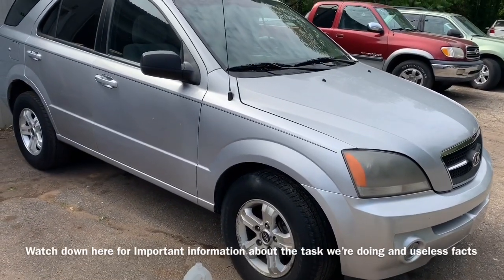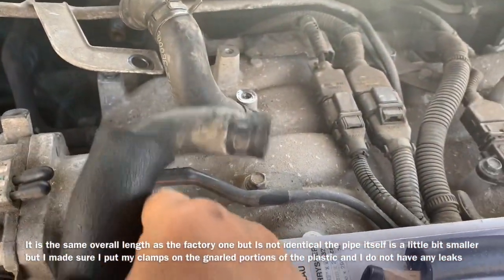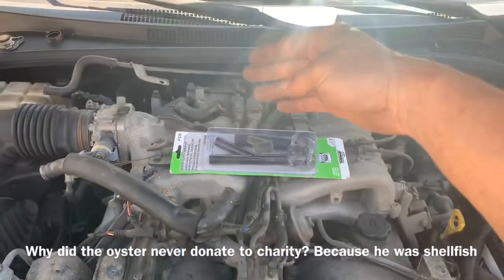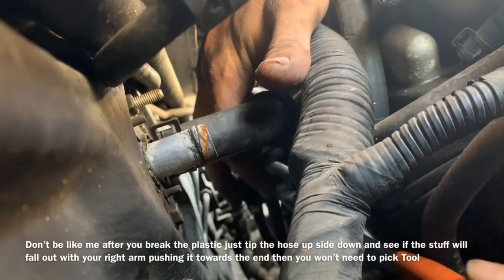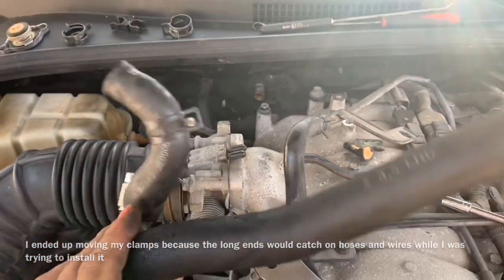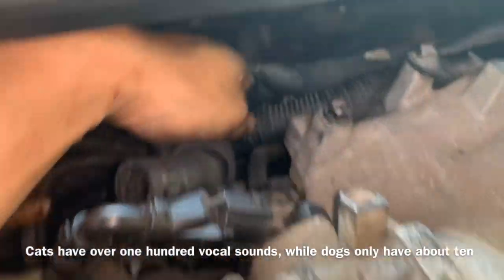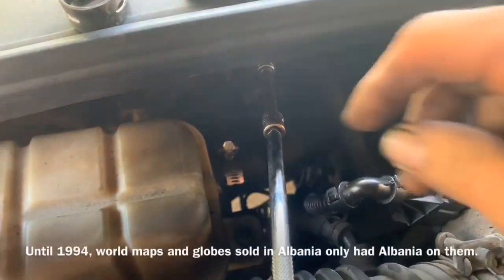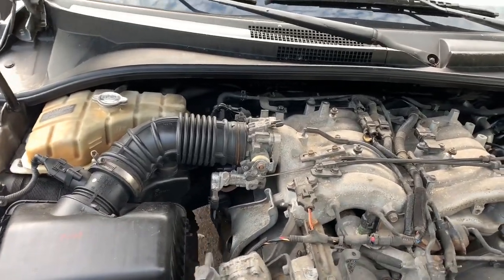Kia Sorento leaking coolant no coolant in Kia Sorrento possible reason for coolant loss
So this was a 2005 Kia Sorrento that I was working on it had a 3.5 V6 in it and it had a bad coolant leak in the rear of it and this is the component that I found that was bad it seems like a pretty bad area to change a broken coolant tube but it is possible to do and I think I made pretty good video of what I did even though I did not intend on making the video when I originally started doing the work but I think there’s people out there that this might actually help so I hope it does God bless him have the best of days.

Lisle tools
Snap-on tools
Matco Tool‘s
Dorman Products